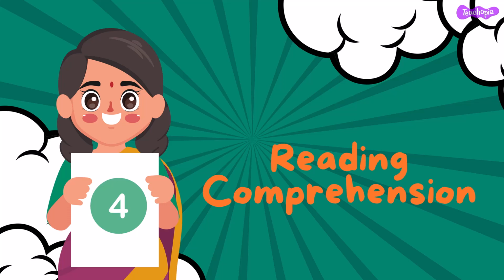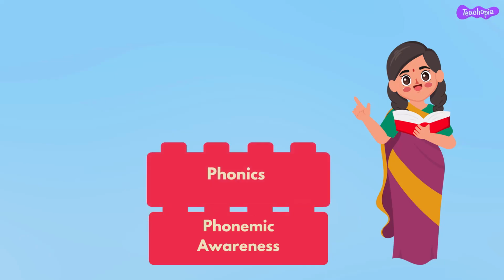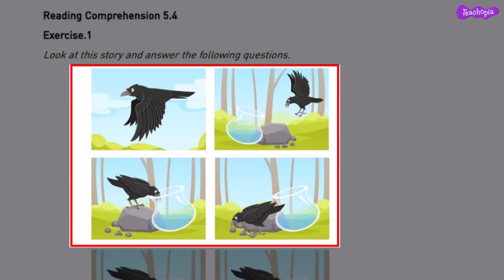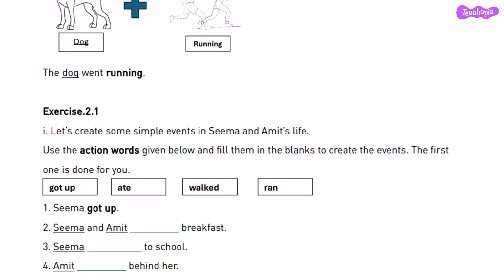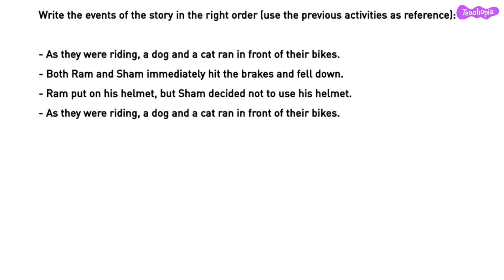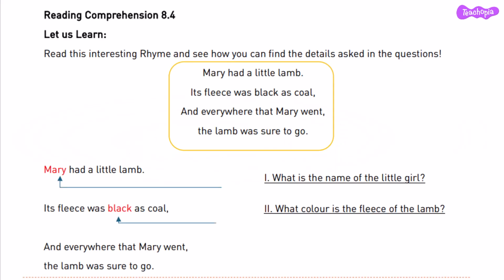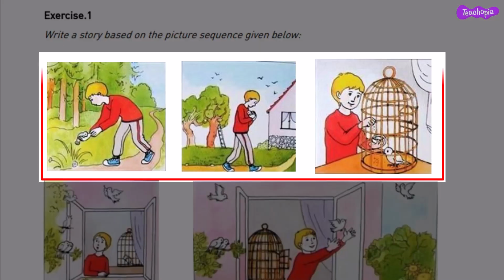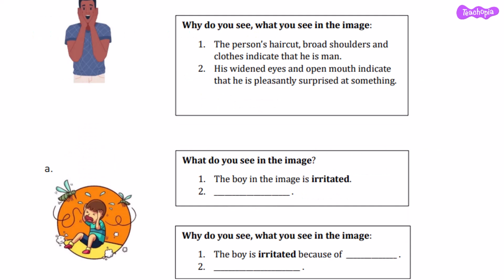NAS English Workbook | Reading Comprehension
00:27 - Why do learners need Reading Comprehension?
01:20 - Reading Comprehension exercises in Grade 5, Level 1
02:07 - Reading Comprehension  exercises in Grade 5, Level 2
02:48 - Reading Comprehension  exercises in Grade 5, Level 3
03:51 - Reading Comprehension  exercises in Grade 5, Level 4
05:12 - Reading Comprehension  exercises in Grade 8, Level 1 & 2
06:26 - Reading Comprehension  exercises in Grade 8, Level 3
07:18 - Reading Comprehension exercises in Grade 8, Level 4

Considering reading comprehension as the competency and skill every language learner must learn, here is a small sneak peek into how this can be included into our learning cycle through a systematic approach and pedagogically aligned workbook.